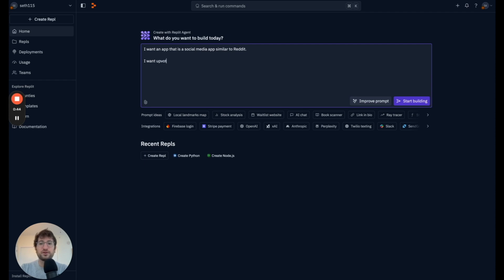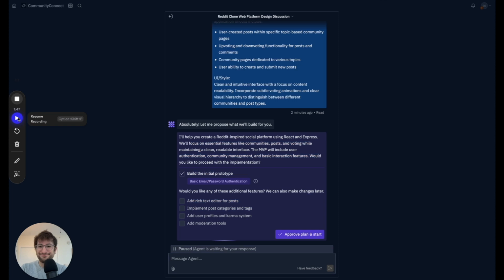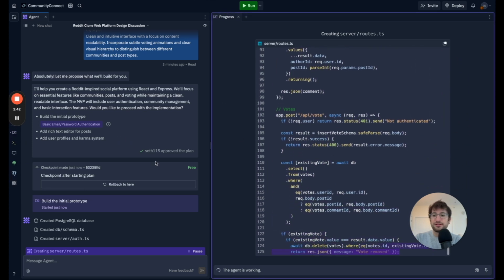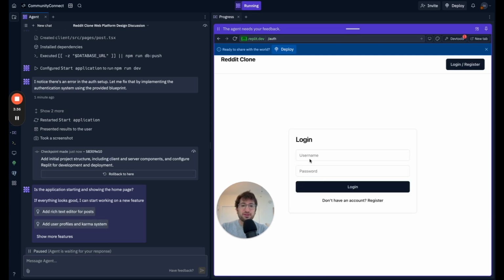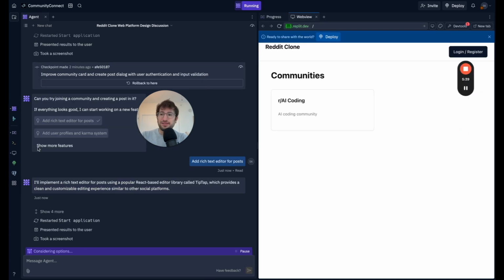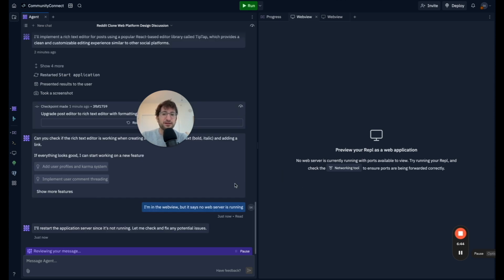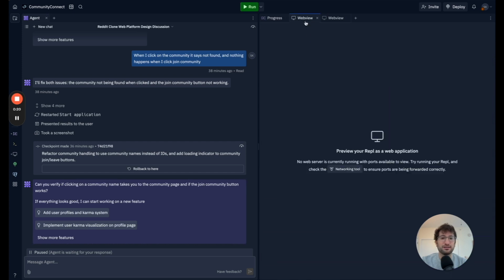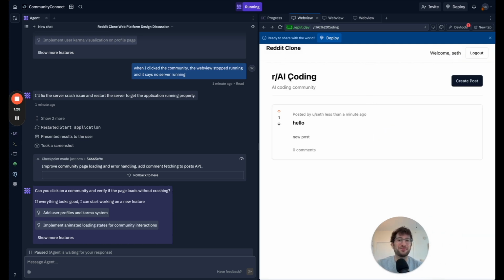Can Replit Agent's AI app builder compete with Bolt and Lovable? (Honest Review)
In this video, we test Replit Agent by building a Reddit-style social media app with features like upvoting, downvoting, community creation, and post functionality.

We walk through setting up Replit Agent on its $25/month plan, using its Improv Prompt feature, and debugging issues as they arise.

The video highlights how Replit Agent handles app development compared to competitors like Bolt and Lovable, discussing its strengths (like built-in database setup and automatic error detection) and areas for improvement (such as testing workflows and debugging).

By the end, you’ll understand how Replit Agent performs for building real-world apps and whether it’s a good fit for your projects.